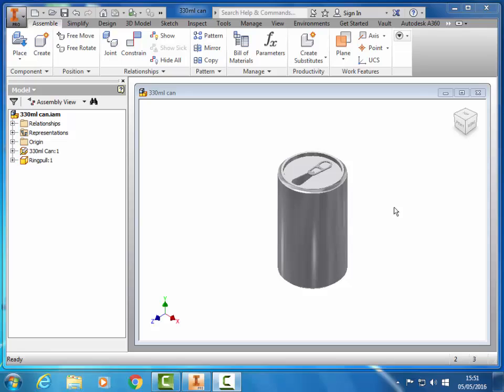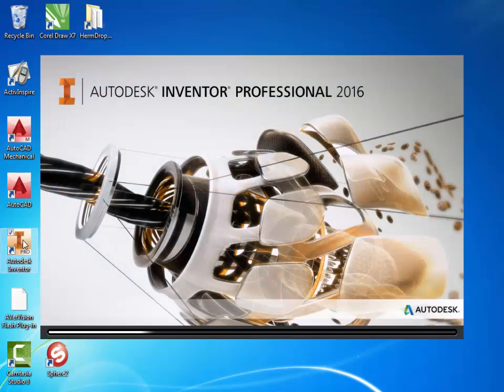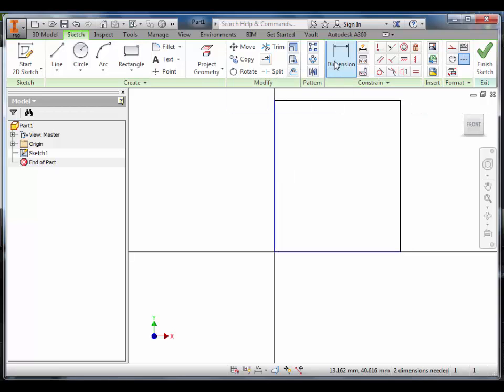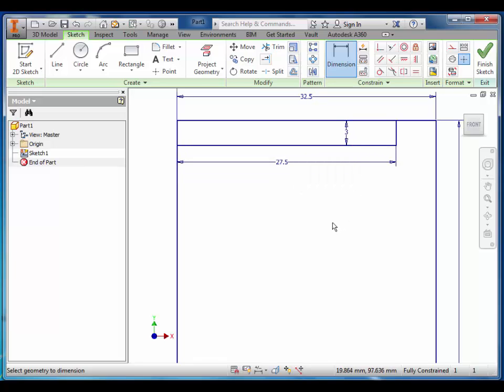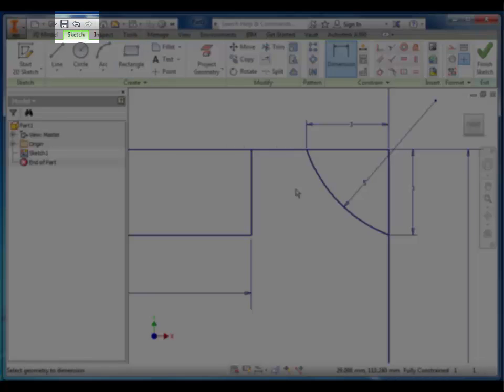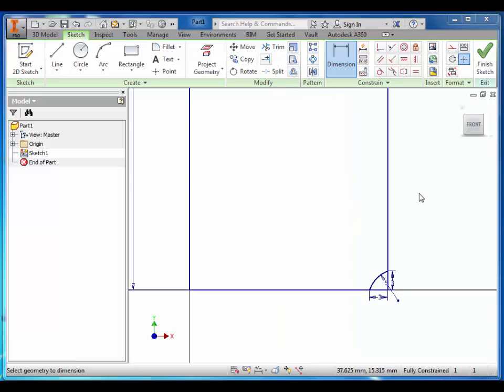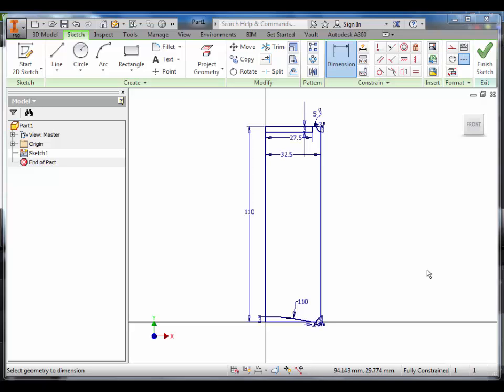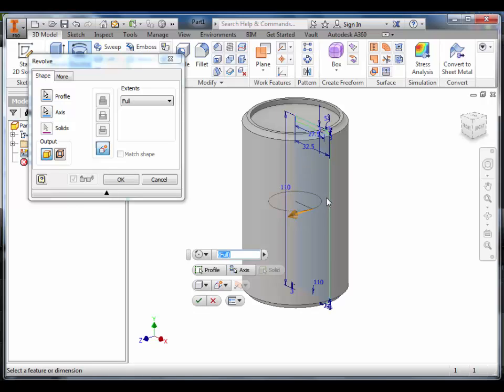Step 1 - Sketch and Revolve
S2 BGE - Technical - Autodesk Inventor Tutorial